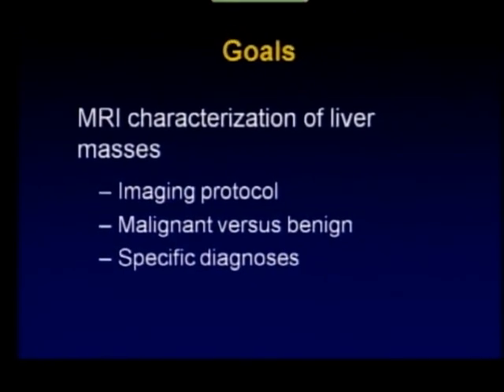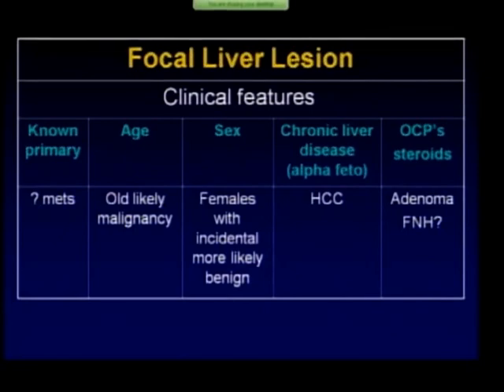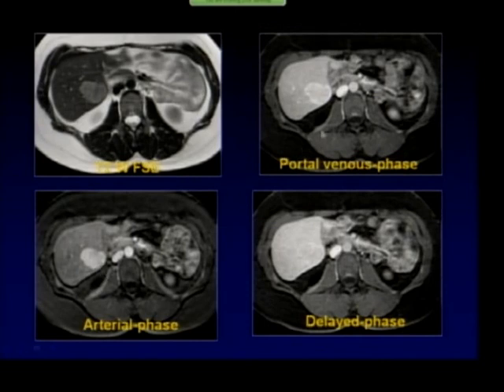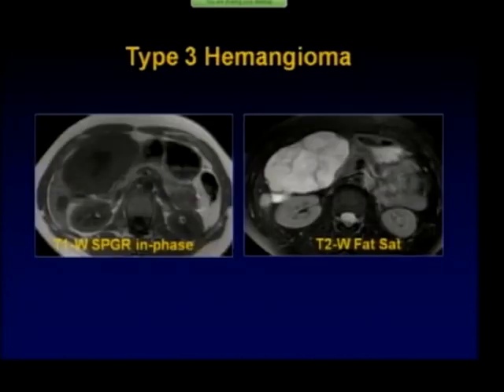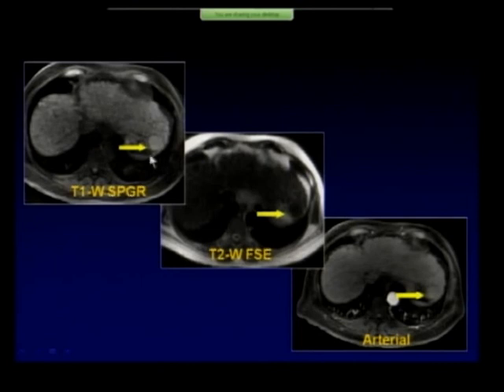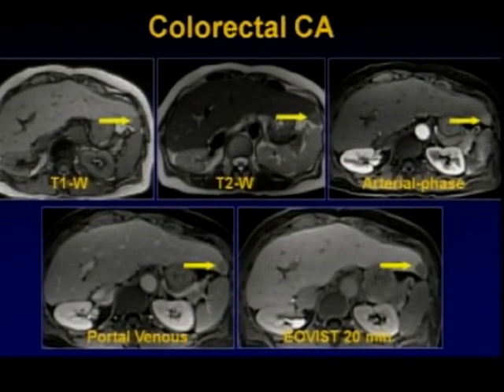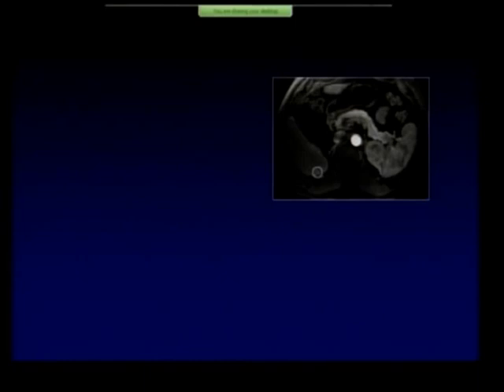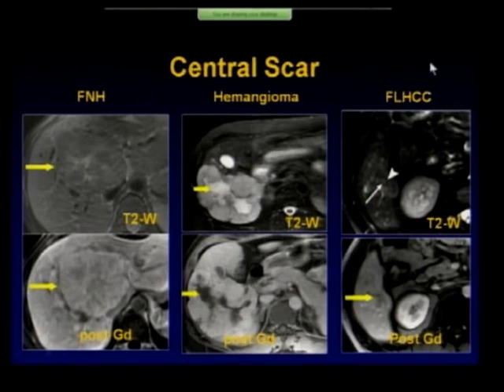Liver Disease MRI 1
Liver disease assessment and diagnosis of Liver Lesions Grand Rounds Lecture by Faisal Khosa